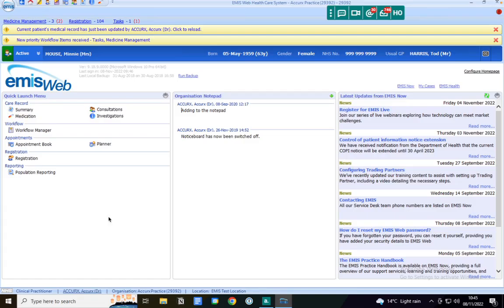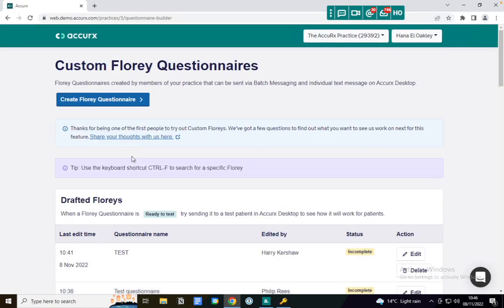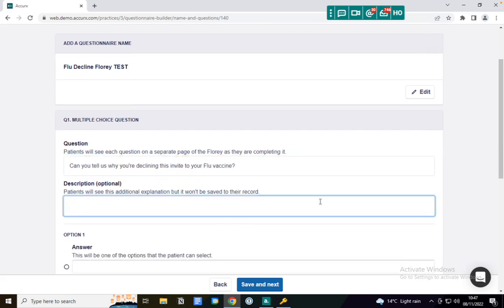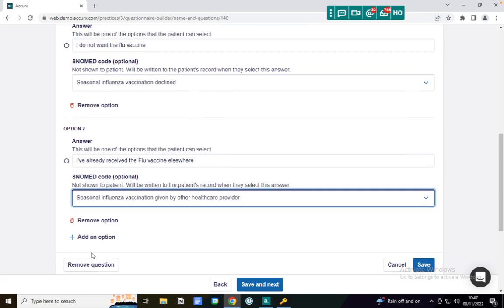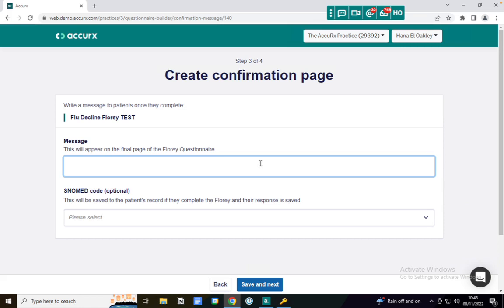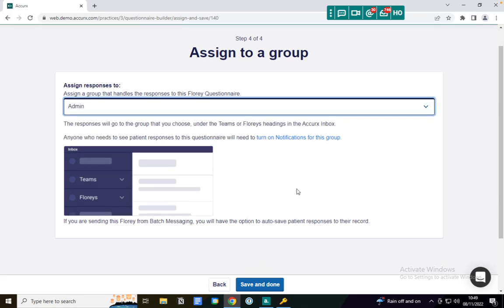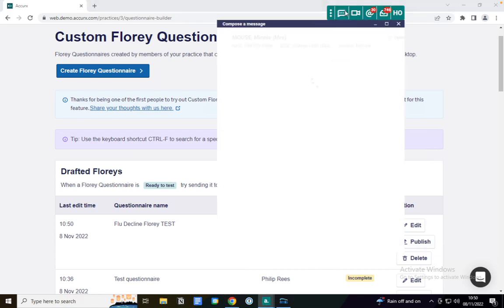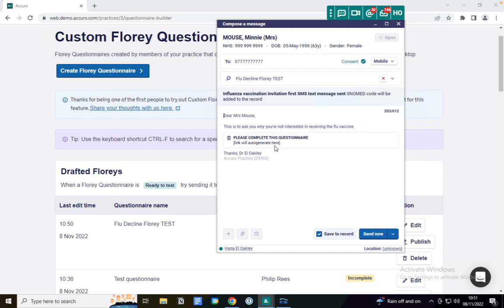Flash Demo: How to build a Custom Florey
Hi there! If you'd like to learn more about Floreys and Custom Floreys, check out our resource article on this